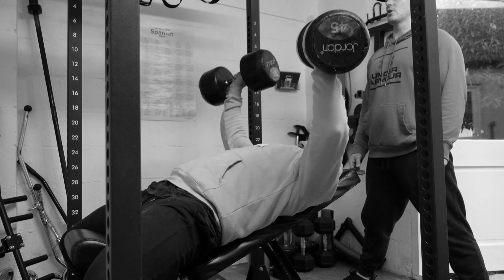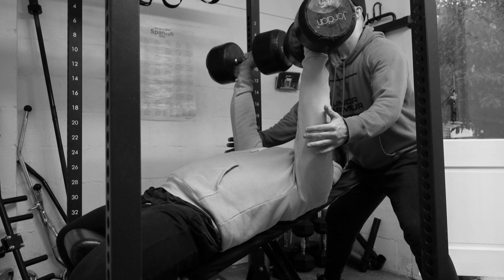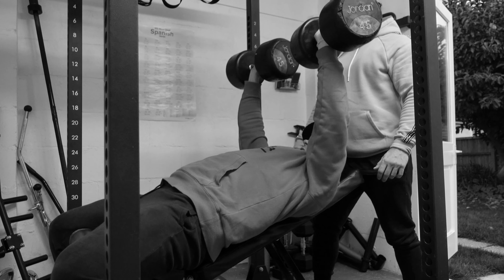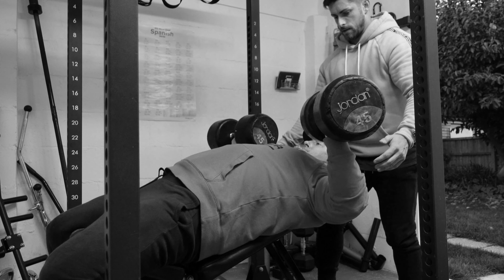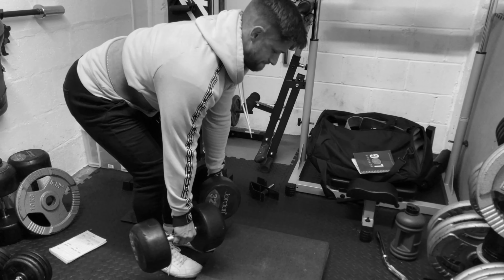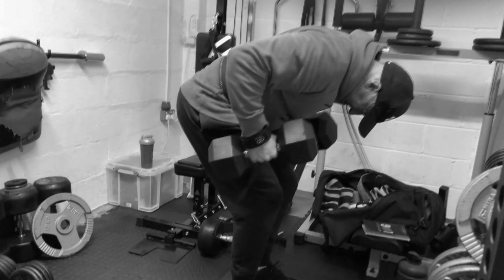FOR THE THICKNESS! | Natural Bodybuilders Train Chest and Back (HIT)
This video shows how we plan on improving our thickness with a heavy back and chest workout. This is our HIT day, so only 1 set to muscular failure (and beyond) on each exercise. We alternate between back and chest exercises, doing 1-2 warmups on each before the working set. We use forced reps, negatives, rest pause to maximise the intensity. The deadlift and bench press training is slightly different though, 5-7 sets of 3 in ascending weight. A lot of these compounds are exercises I haven't done for a long time so its a matter of being sensible, humble and waiting for strength to increase over the next few weeks.